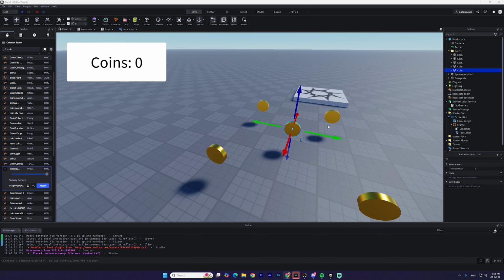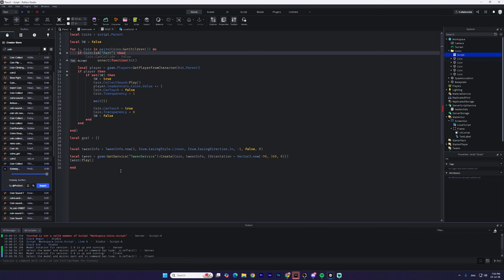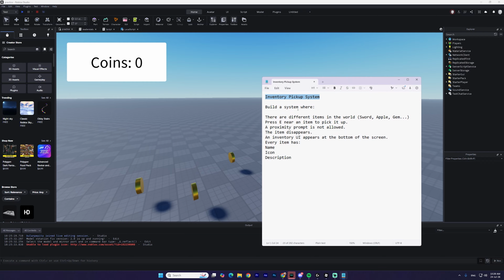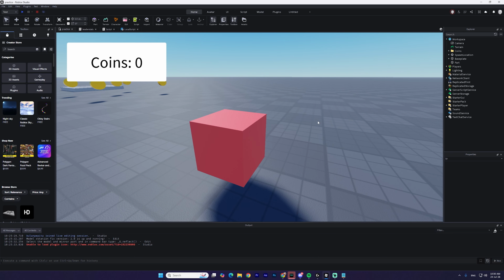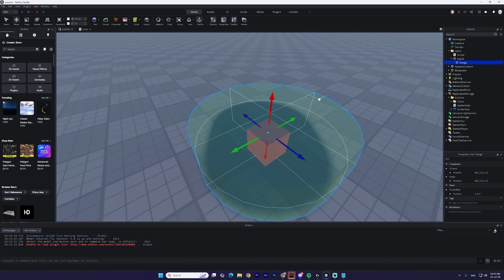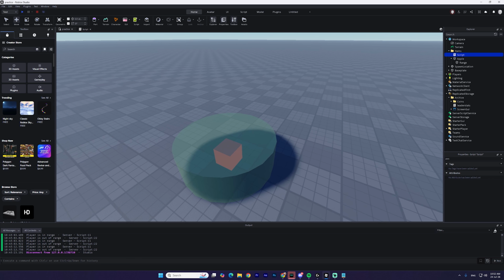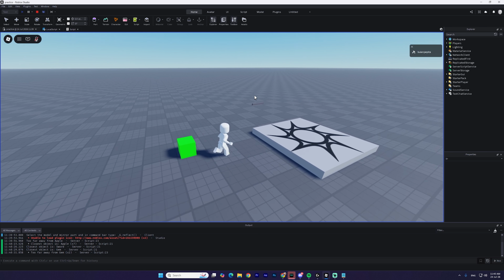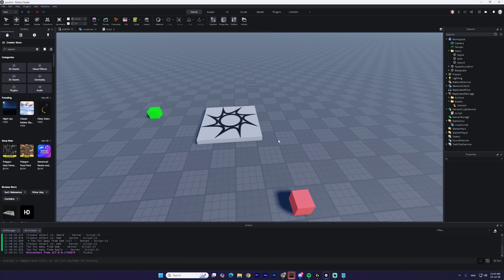"Never Trust The Client" - ROBLOX Studio Journey Day 2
Today I'm learning remote events and how to calculate distance between objects

This is not gonna be a daily series despite the day counter
Im not gonna be on the studio everyday but when I am I will record and post it.
The Videos are going to be minimally edited with very few cuts and a couple timelapses with some background music.

This video and this entire channel is just a personal project ive decided to make in hopes of getting better at everything in roblox studio and maybe one day be good enough to be able to make a fully fledged game on roblox by myself. If you wanna tag along with me on this journey or want to give me any tips or ideas feel free to!

I've been fooling around in roblox studio since I was a kid so I know the basics and a bit of coding, but building and design in general was never my strong suit, so throughout this journey I'm planning to learn how to make clean GUIs, build cool maps, learn how to animate and also how to make visual effects.

The plan is simple - each day I have to be better than the last